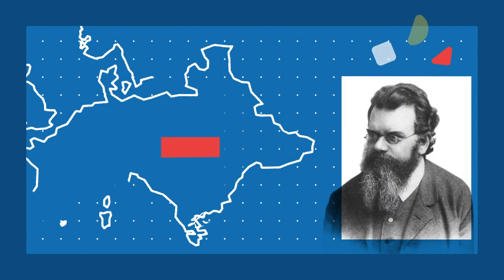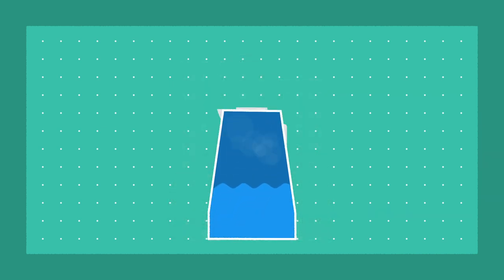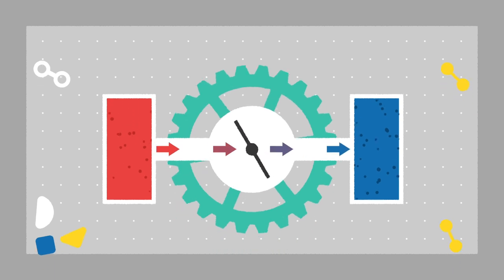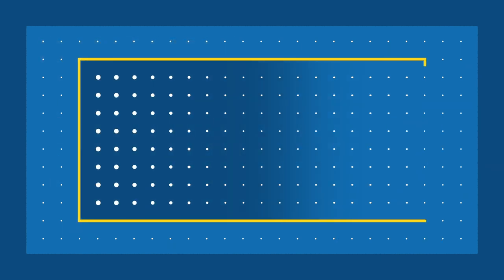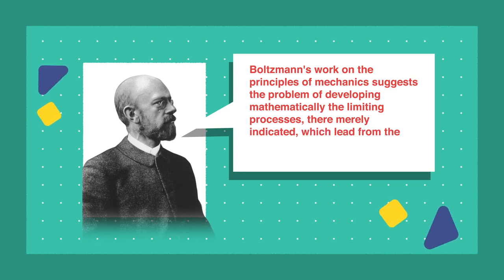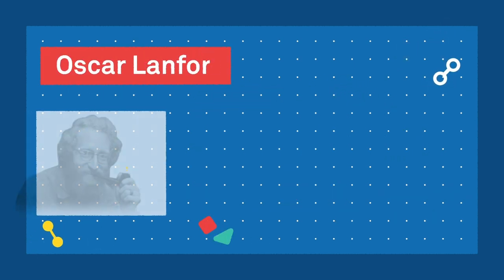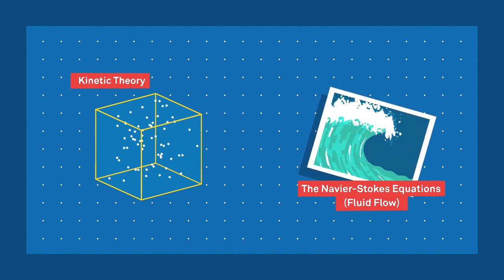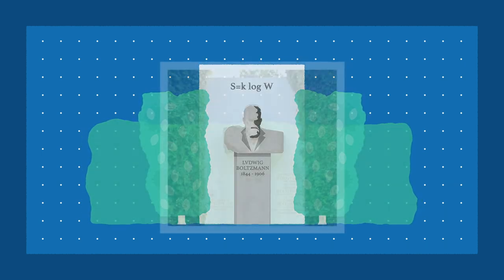Boltzmann and the Bridge Between Two Worlds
In the 19th century, Ludwig Boltzmann used atomic theory to explain thermodynamics, thereby creating a new field of physics called statistical mechanics. His work was initially controversial but has since become deeply influential because it touches on the nature of entropy, information and time. Later, with his sixth problem, David Hilbert challenged mathematicians to figure out how to use the Boltzmann equation to connect atoms with the everyday world of fluids and gases. The innovative work of Laure Saint-Raymond is successfully meeting Hilbert’s challenge.

Credits:
Narrator: Steve Mirsky

Animation Production: ANIMADOCS
Director/Producer: Maria Stanisheva
Design/Animation: Adam Wells
Music/Sound Design: Timothy Bright

Executive Producer: Philip Yam

Photos:
Oscar Lanford: George M.Bergman
people.math.harvard.edu/~knill/history/lanford/mfo/index.html

Laure Saint-Raymond: Sébastien Ruat/CNRS

Tombstone: Marcela Bona/Flickr